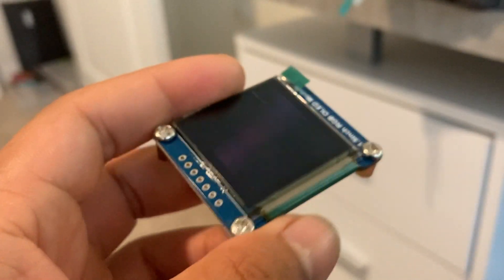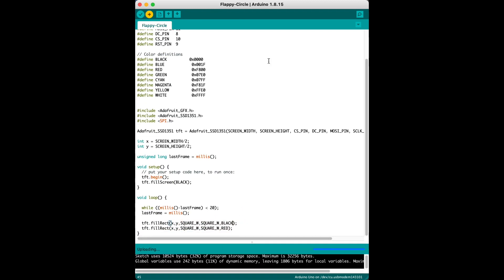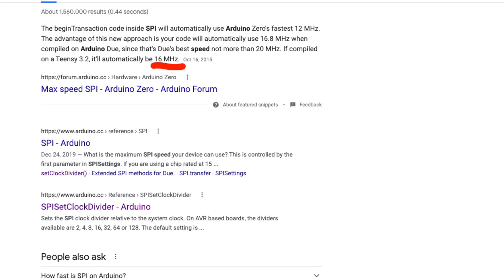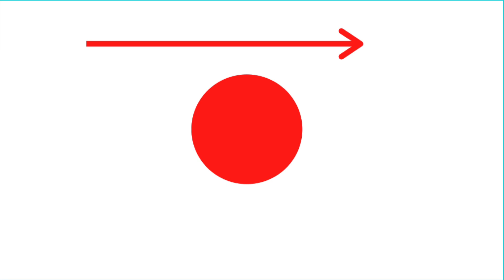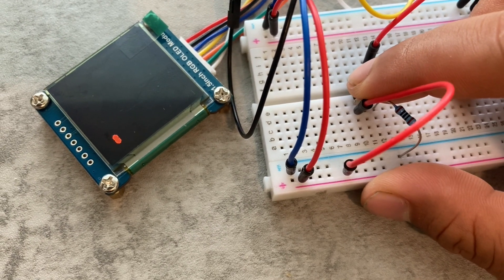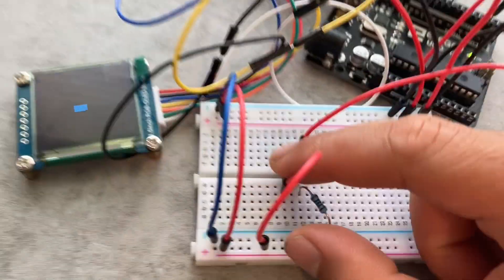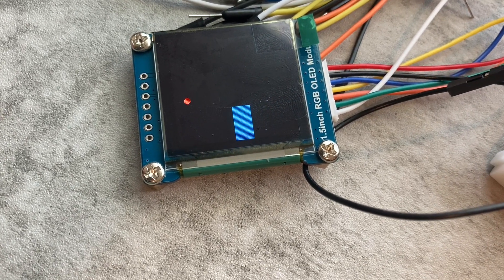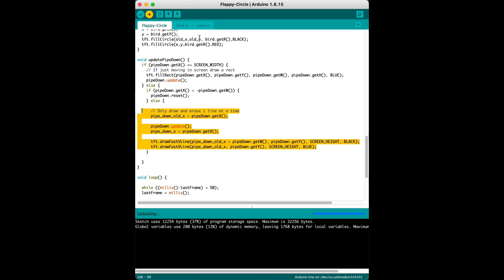Flappy-Bird Like Game Using Arduino and 1.5" OLED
1.5" OLED screen

Arduino Kit